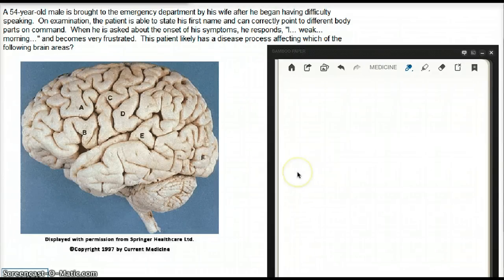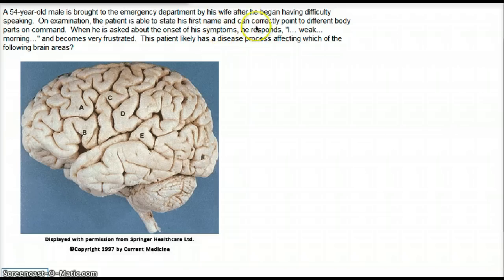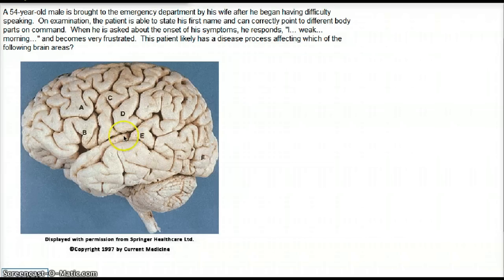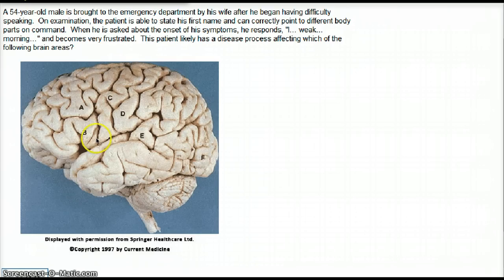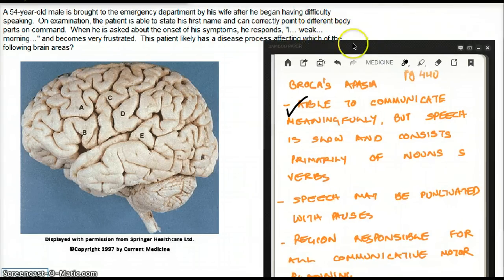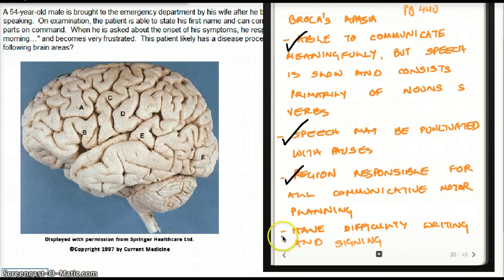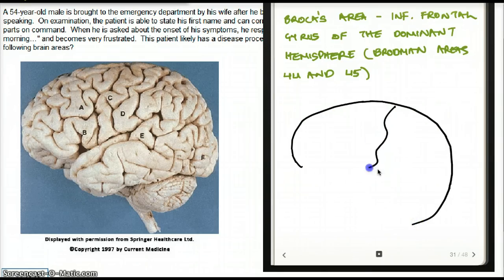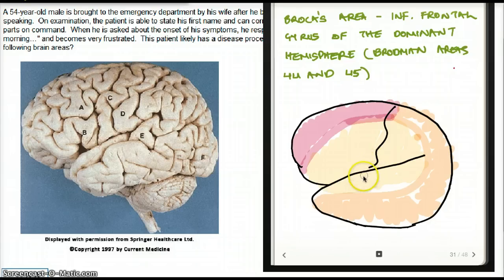440 FA BROCA'S APHASIA